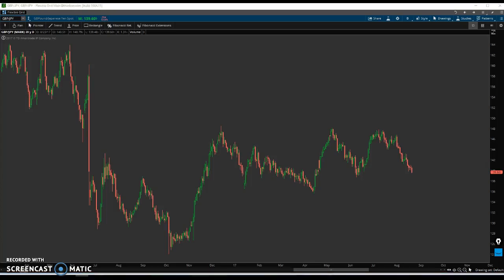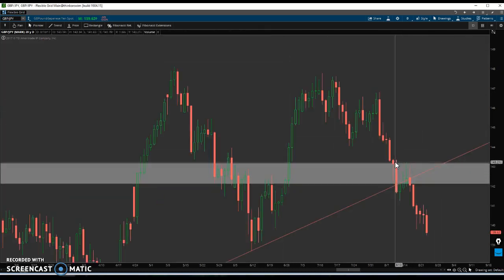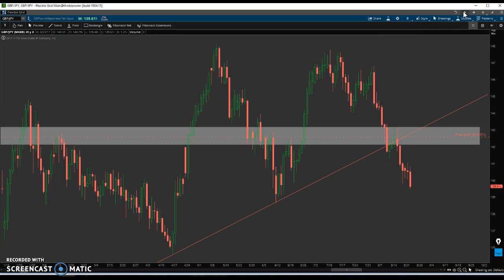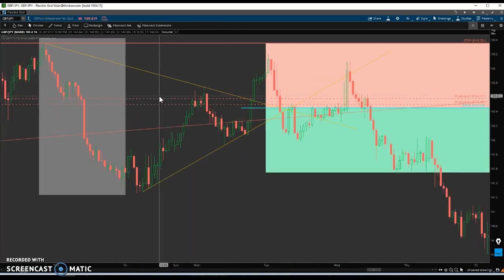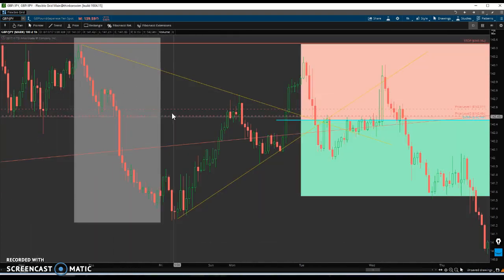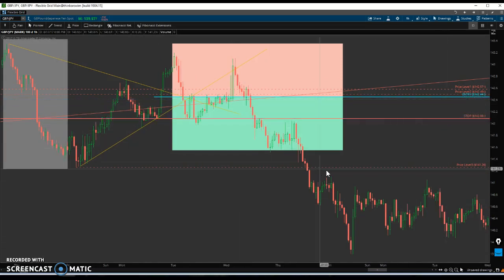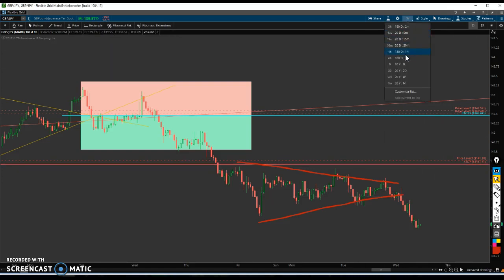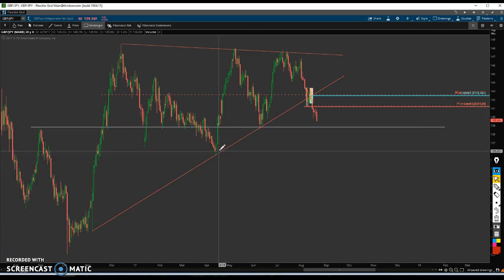LIVE GBPJPY trade +285 pips